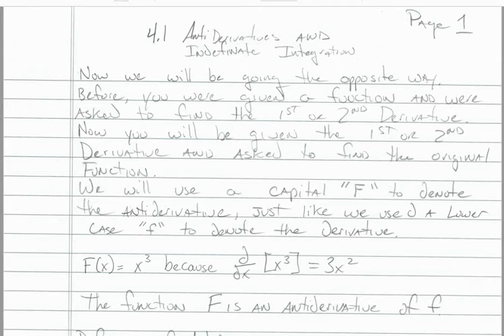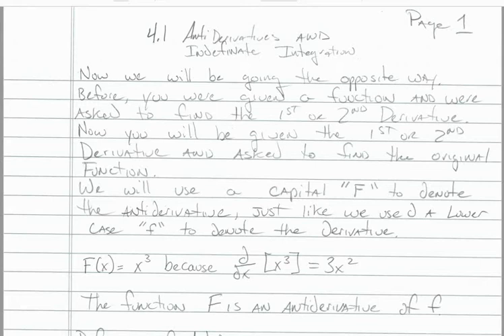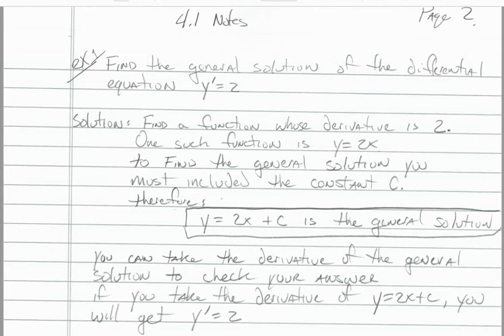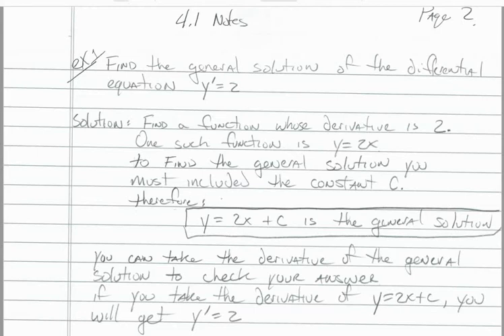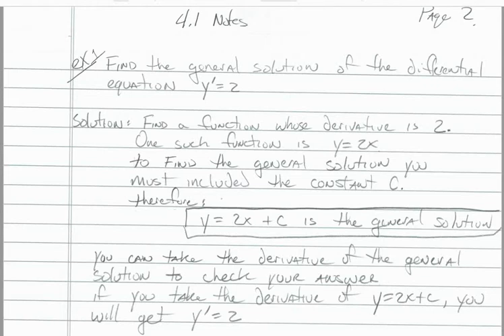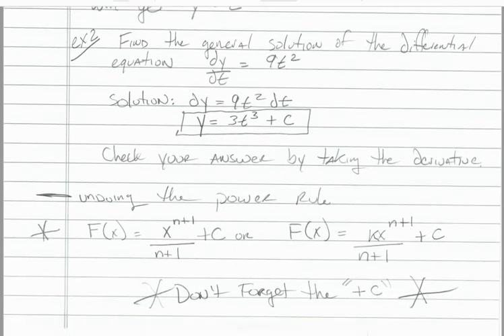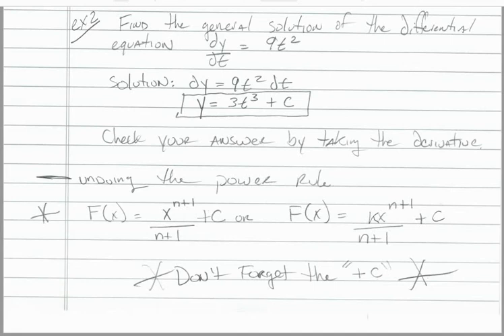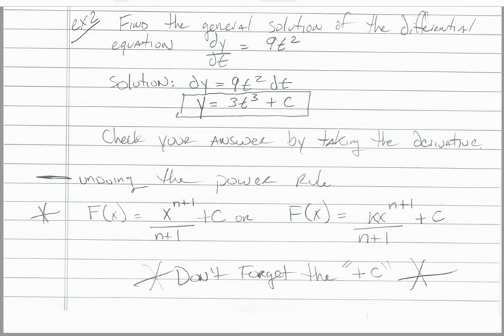4 1 Lecture Part 1 Antiderivatives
Understanding basic antiderivatives (undoing the power rule)